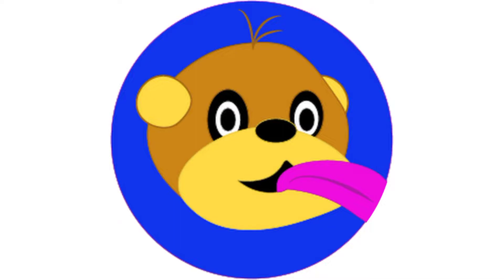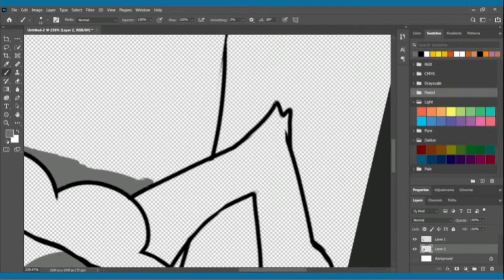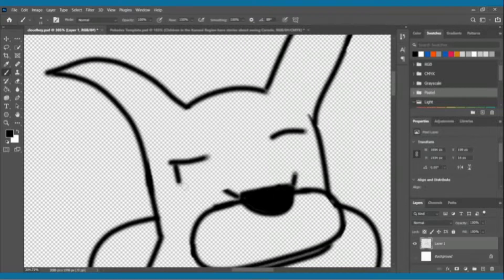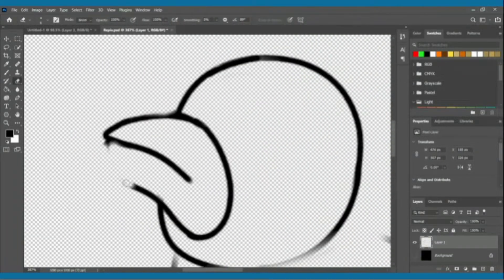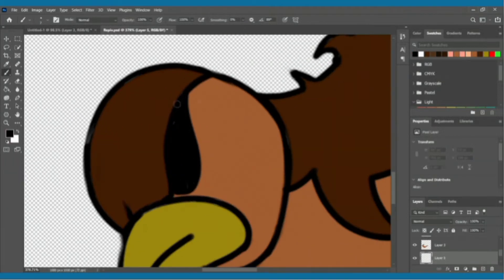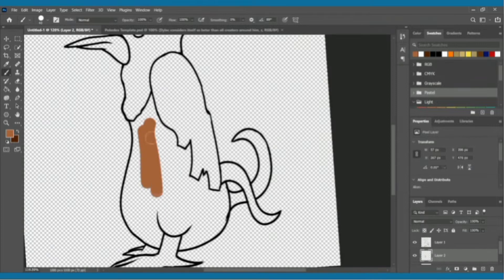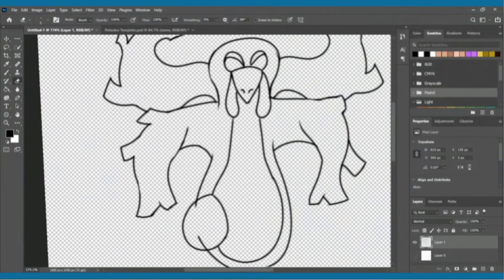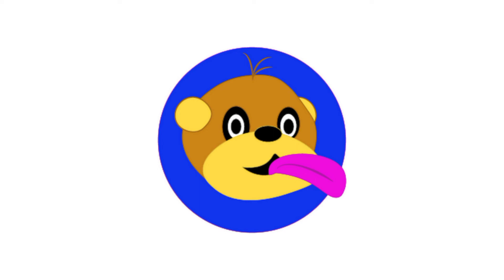Making Normal Type Pokémon |*NOTCLICKBAIT*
In this video I will be showing off my new Kamsui Region Pokémon. I've made two new Normal Types and have flipped the norm yet again with their final type combos.

I do, Smash Concepts too, so check that out if you liked this video:)

Time Line
0:00 - Intro
0:17 - Caracloud
3:29 - Cloudcal
6:31 - Dylac
9:27 - Trylac
11:44 - Quadrac
15:09 - Outro